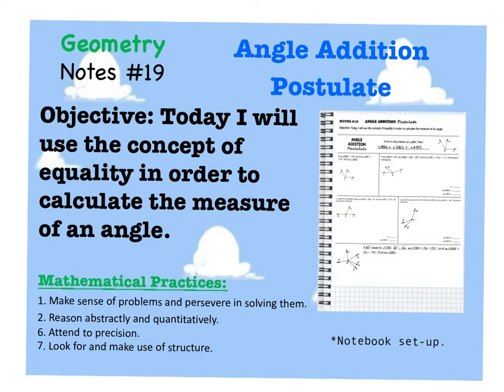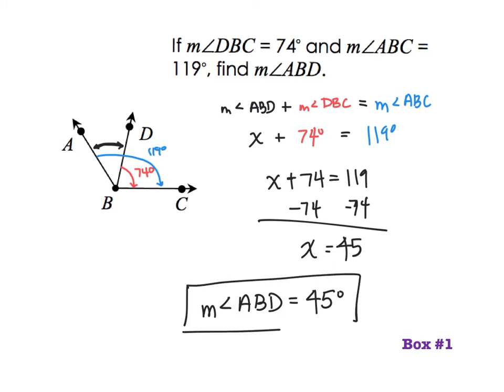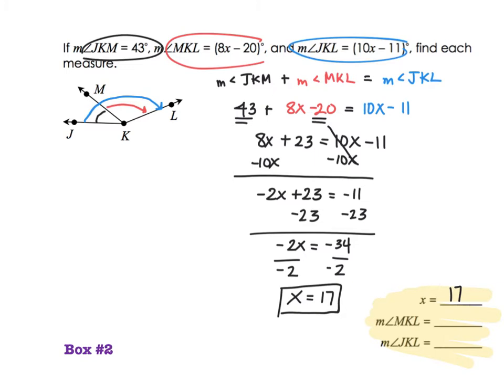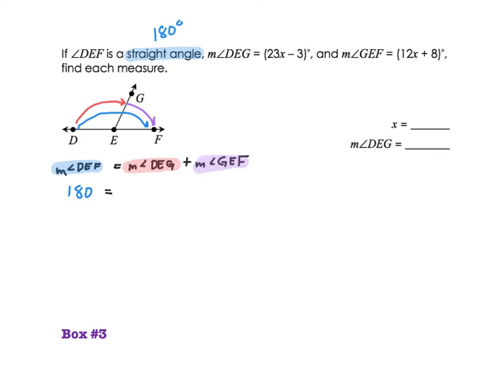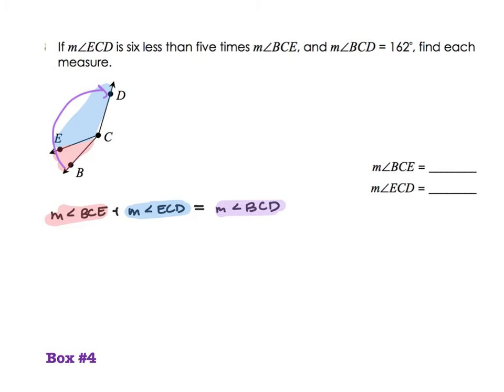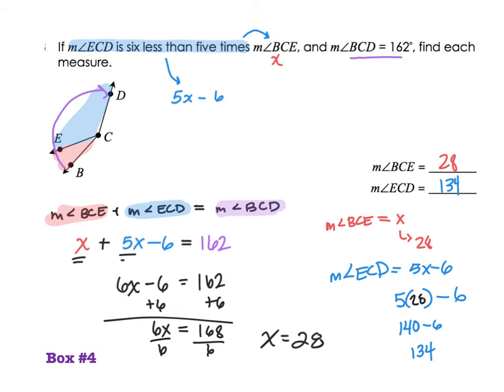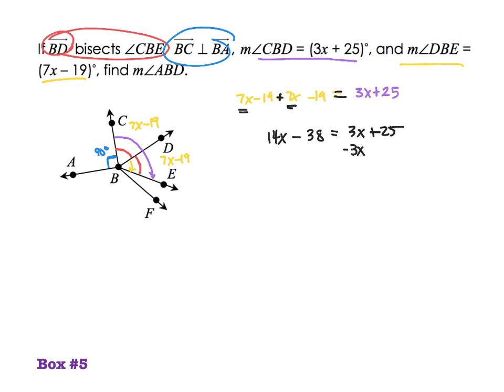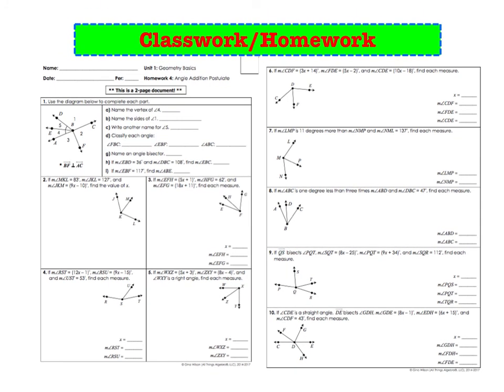Geometry Notes 19